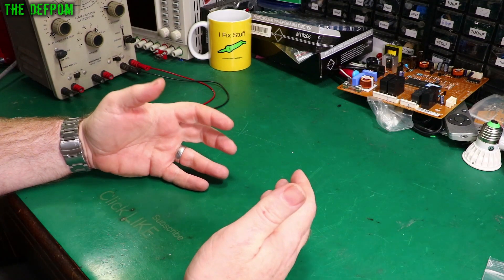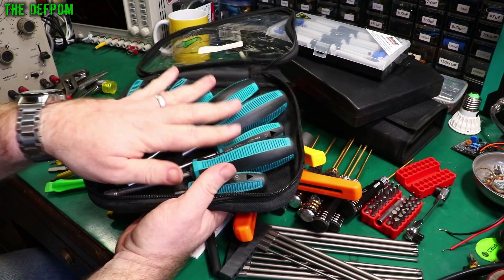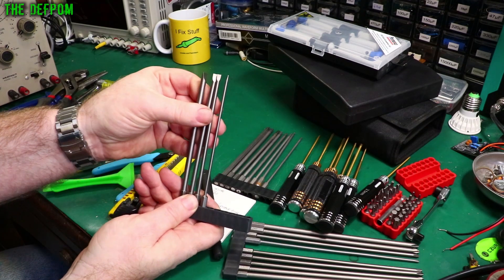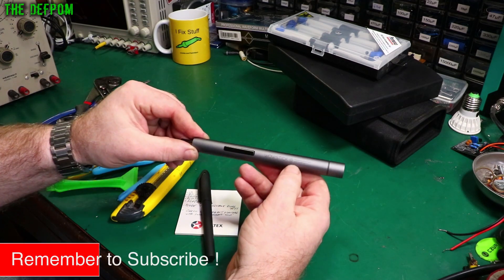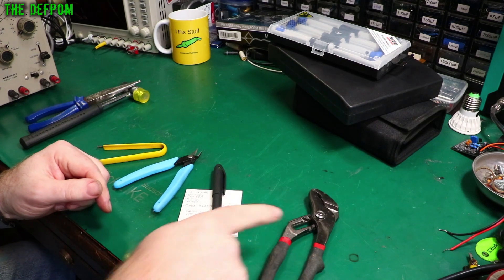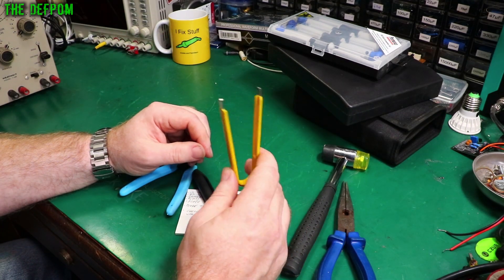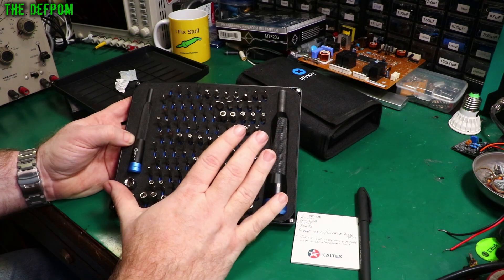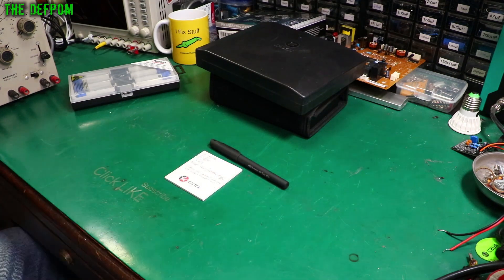🔴 Electronics Tools For Beginners - No.10 - Hand Tools - No.1012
Electronics Tools For Beginners - No.10 - Hand Tools

0:30 - Electric Screwdriver
0:46 - Screwdriver Set
1:09 - Nutdriver Set
1:29 - Wire Stripper
1:52 - Crimper Set
2:17 - Hex Drive Deep Sockets
2:38 - Flat Blade Long Reach Bits
2:44 - Cross Head Long Reach Bits
2:49 - Security Torx Long Reach Bits
2:54 - Hex drivers
3:08 - Screwdriver Bit Set
3:18 - Hex Ratchet
3:41 - Wowstick Electric Screwdriver
4:06 - Plastic Spudgers
4:12 - Metal Spudgers
4:22 - Fine Metal Tweezers
4:41 - 3" Adjustable Spanner
4:45 - Ring Spanner Set
4:58 - Polygrip Pliers
5:19 - Needle Nose Pliers
5:29 - Soft Faced Hammer
5:55 - IC Extractor (cheap)
6:00 - IC Extractor (better)
6:55 - Angled Metal Tweezers
7:04 - Small Side Cutters
7:29 - Pomona Precision Screwdriver Set
7:41 - IFIXIT Screwdriver Set
8:35 - Small Scredriver Set (cheap)
9:48 - Patreon Supporters

My Electronics Tools (video and purchase links)